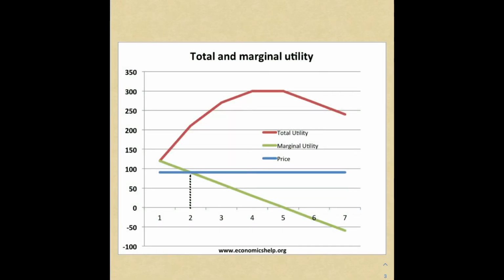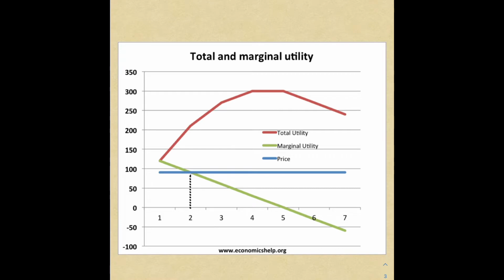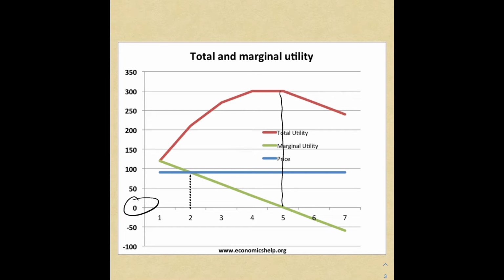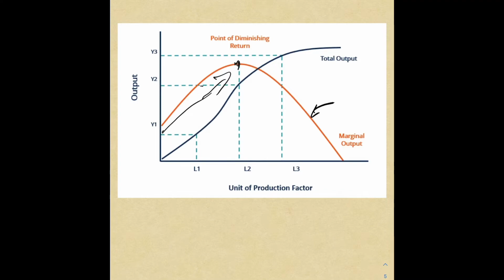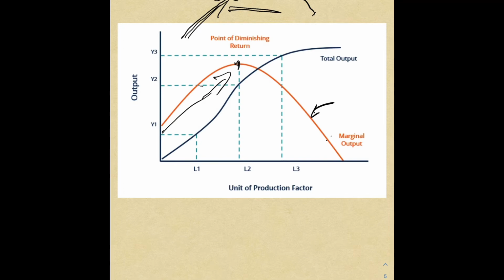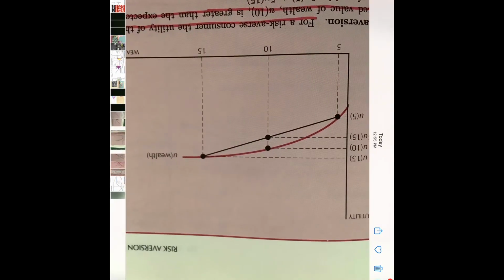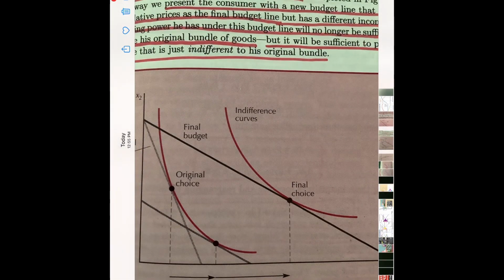Marginal Utility and Law of Diminishing Returns